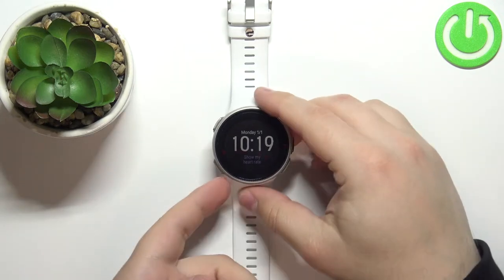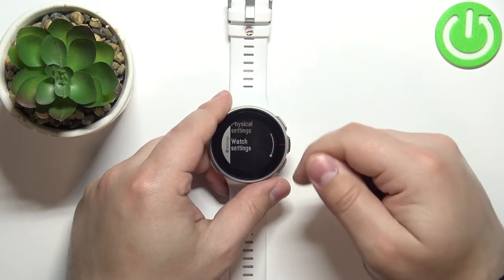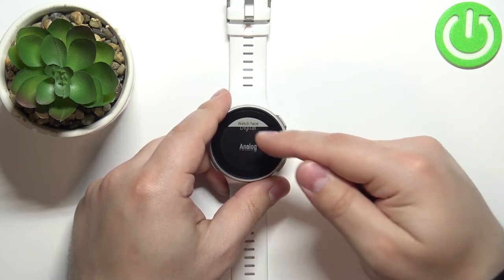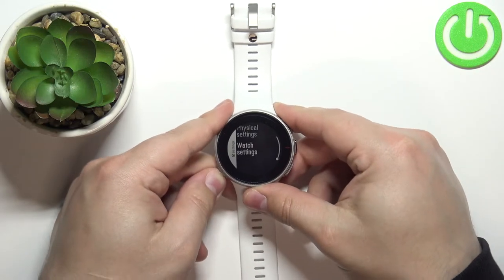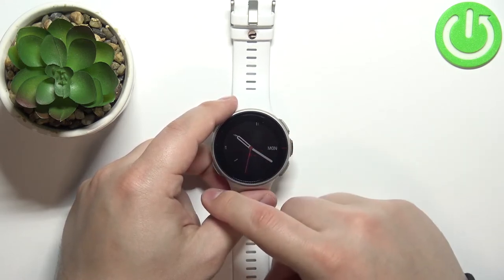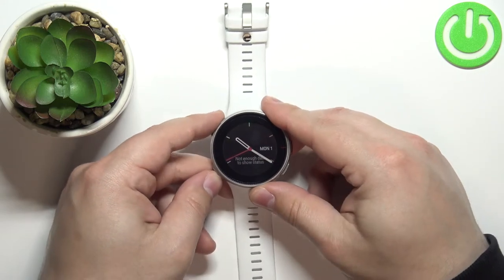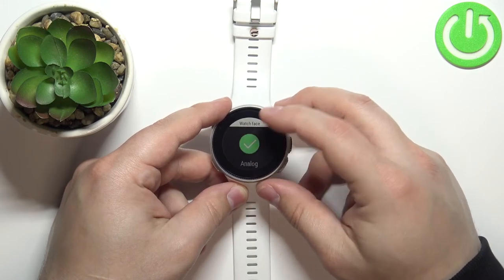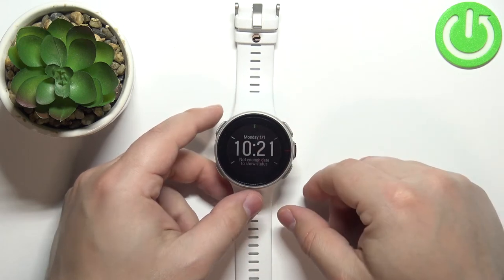How to Change Watch Face on POLAR Vantage V - Customize Watch Face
Find out more info about POLAR Vantage V:
If you want to know how to change watch face on POLAR Vantage V, check out this tutorial. Our specialist will show you how to enter the settings of this watch, and then how to enter the Watch Face tab. Then check what the Digital looks like and what the Analog watch face looks like - decide which look you like more and set it on your device. If you want to know more about your POLAR Vantage V, visit our YouTube channel.

How to change watch face on POLAR Vantage V? How to set up the watch face on POLAR Vantage V? How to set a new watch face on POLAR Vantage V?